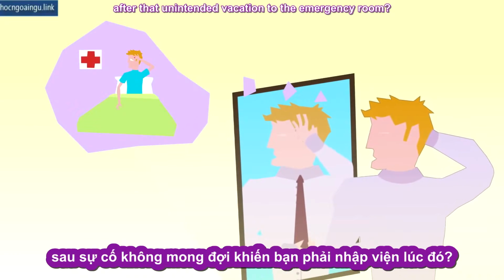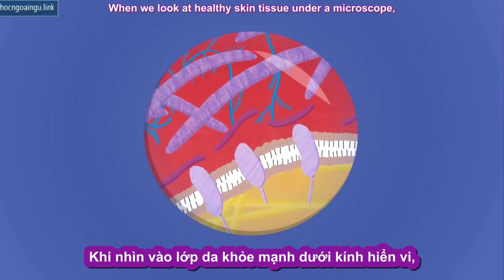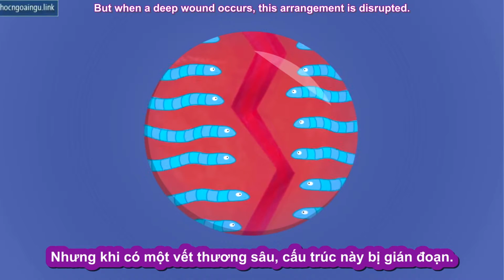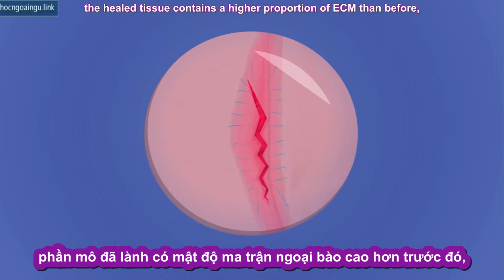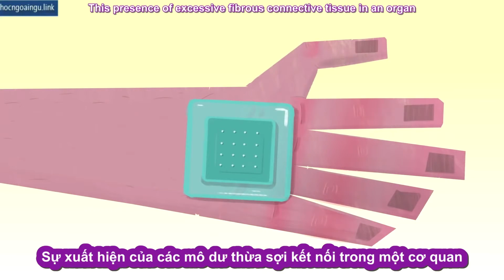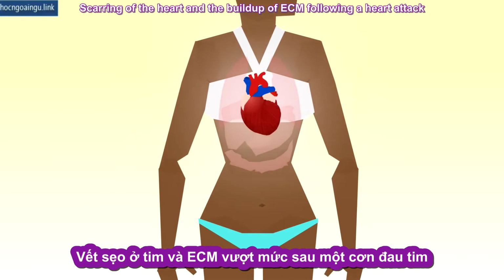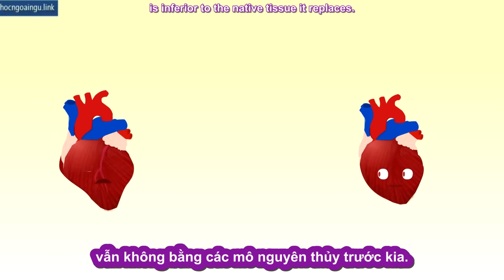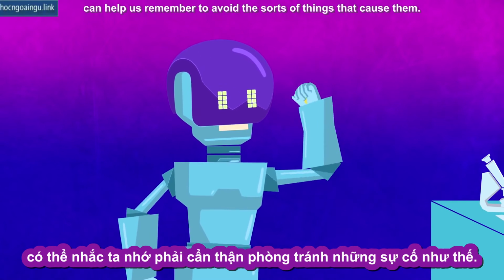[TED Ed song ngữ] Sẹo hình thành như thế nào - Sarthak Sinha